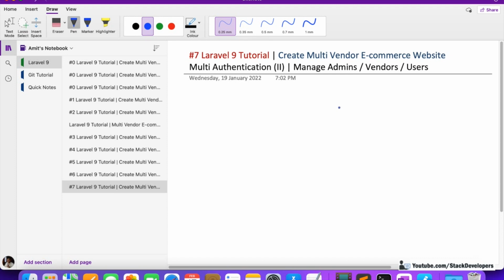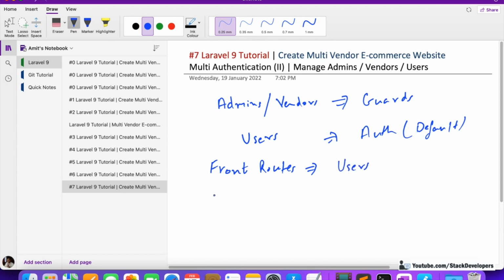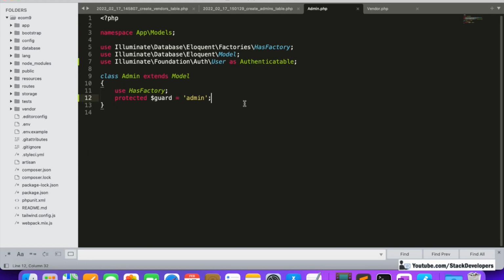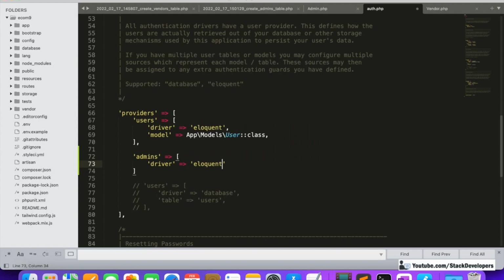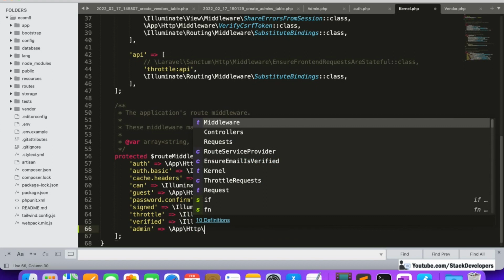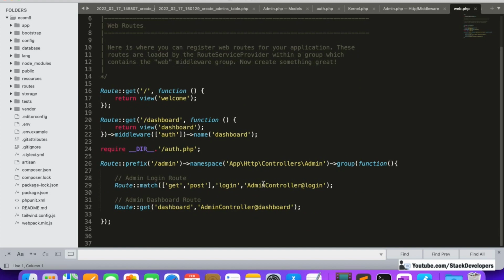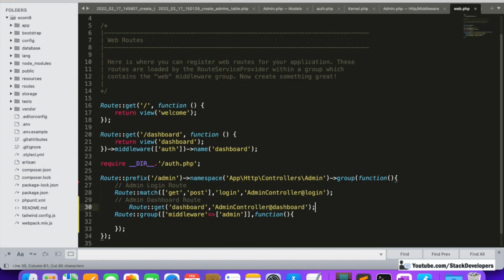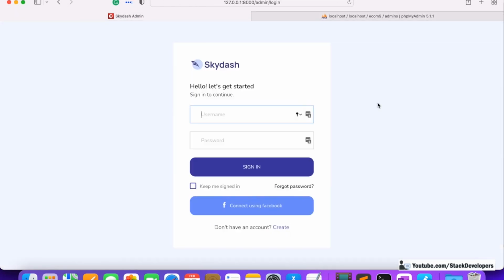Laravel 9 Tutorial #7 | Create Multi Vendor Ecommerce in Laravel 9 | Multi Authentication (II)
In Part-7 of the Laravel 9 Tutorial, we will start working on Multi Authentication for our Laravel 9 Multi Vendor E-commerce Website. We will configure Guards for Admins, Sub Admins and Vendors and default Web Auth for Users.

We will also prevent the admin routes including the dashboard from unauthorized access. No one can able to access the admin dashboard and other admin modules without login into the admin panel.  We will use Guards to protect the admin routes including the dashboard route.

We will follow the below steps to set Guards for Admin Panel / Admins.

1) Update Admin model:-
We will update the Admin model to set the protected guard variable for admin and set other variables as shown in the video. We will also extend the Admin class to Authenticatable.

2) Update auth.php file:-
We will update the auth.php file located at config\auth.php to set guards for admin to assign session in driver and admins in provider as shown in the video.

We will also set providers for admins to assign eloquent in driver and Admin class in the model.

3) Create Admin Middleware:-
Now we will create an Admin Middleware file by running the below command:-
php artisan make:middleware Admin

4) Update kernel.php file:-
Now we will update the kernel.php file located at app\http\ folder to register Admin middleware as global as shown in the video.

5) Update Admin Middleware
Add Auth:guard check in Admin Middleware to protect the admin routes. This check will be false for now as we have not registered the admin guard yet.

Also, include use Auth; at top of Admin Middleware file.

6) Update web.php file:-
Add admin middleware group and move admin dashboard route under it to protect it from unauthorised access.

Now no one can access the admin dashboard without login into the admin panel.  We have used Guards to protect the admin routes including the dashboard route.

In the next video, we will work on admin login and logout functionality. We will register the admin guard every time when an admin logs in and destroy it every time when admin logged out from the admin panel.